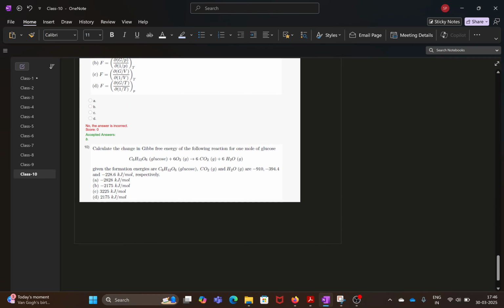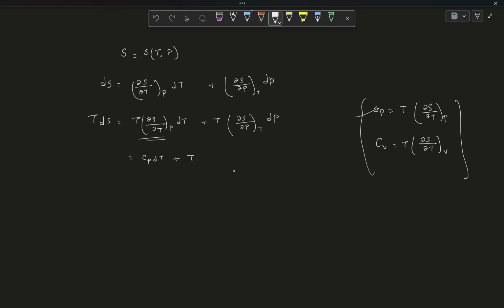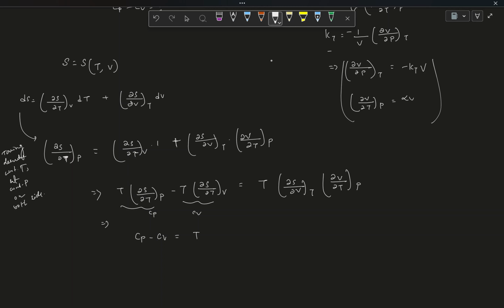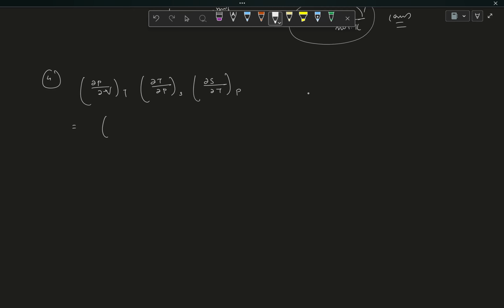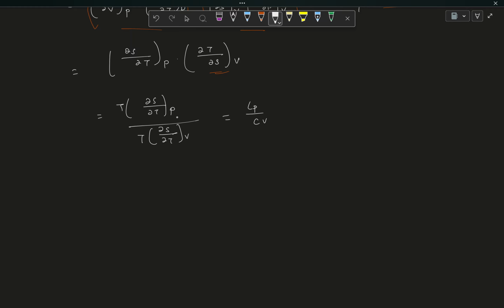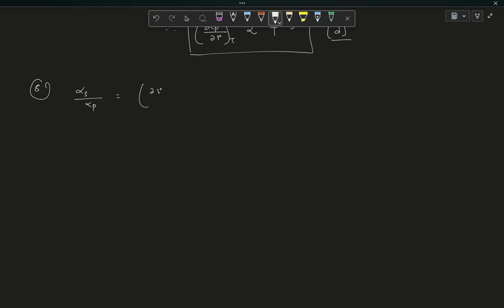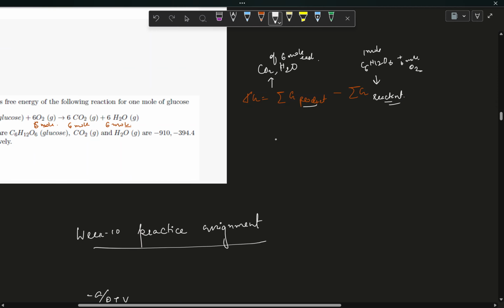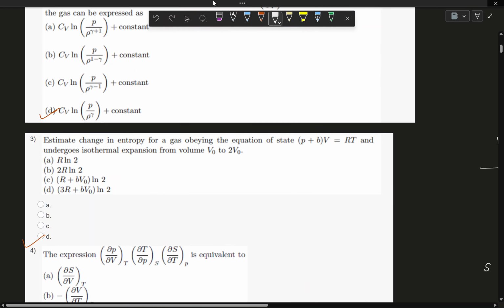Tutorial week-10 Thermal Physics NPTEL